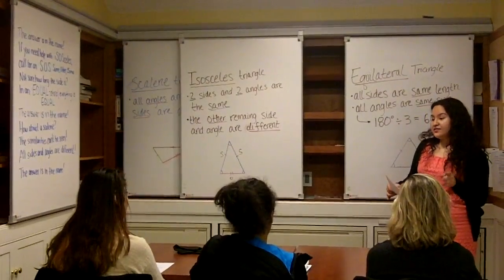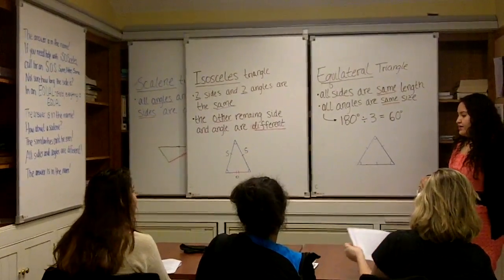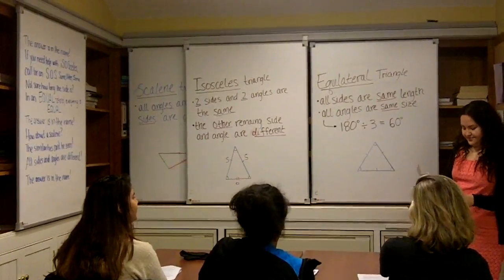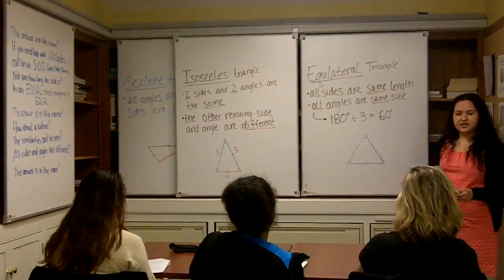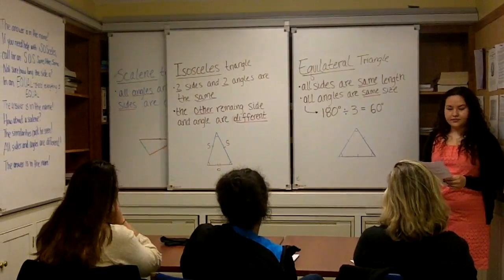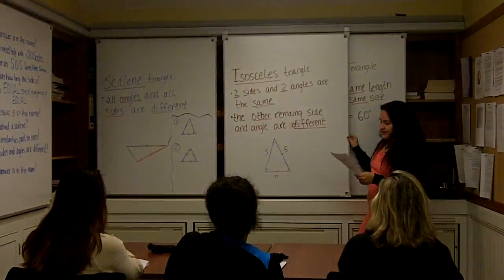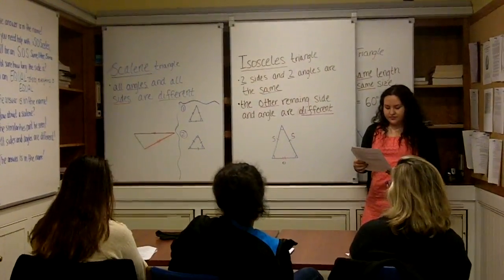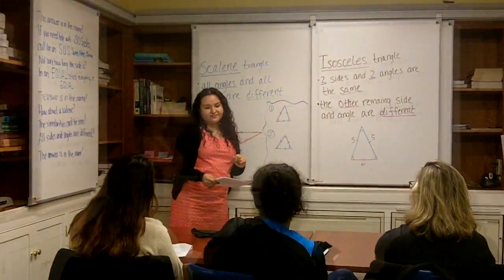Azalia Sprecher-Breakthrough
Azalia Sprecher, Bryn Mawr College '18,  Video Application for Breakthrough Collaborative Summer 2016; Math: Distinguishing Different Types of Triangles